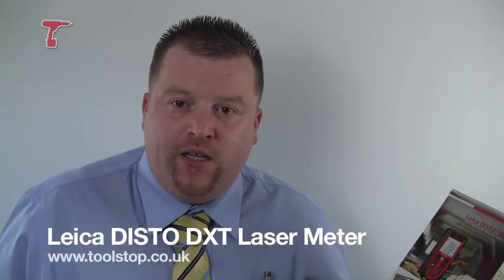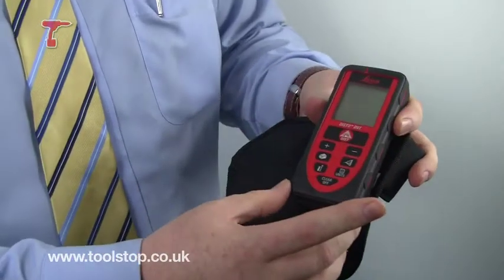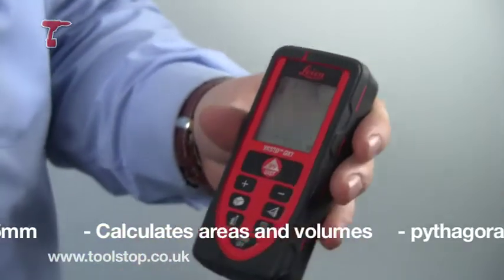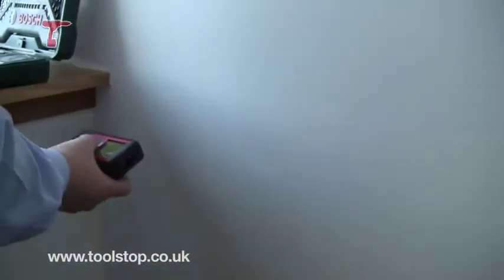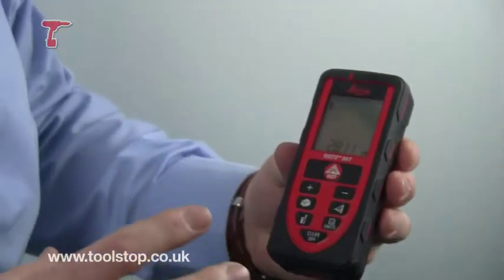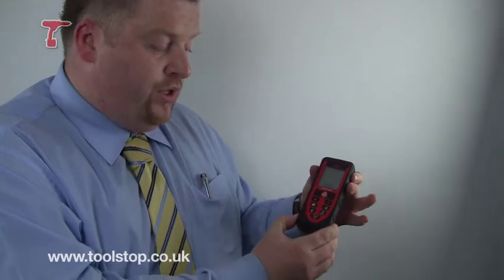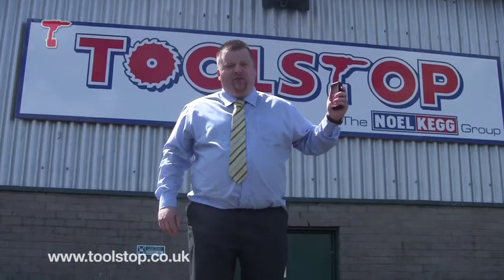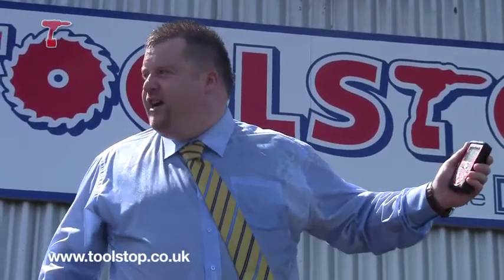Leica DISTO DXT - IP65 Rated as Craig Demonstrates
- click for the full spec.

Craig demonstrates the features of the new Leica DISTO DXT laser measure, including it's IP65 rating, which means it's water resistant, dust resistant, and shock resistant. Plus he gets a good soaking into the bargain.